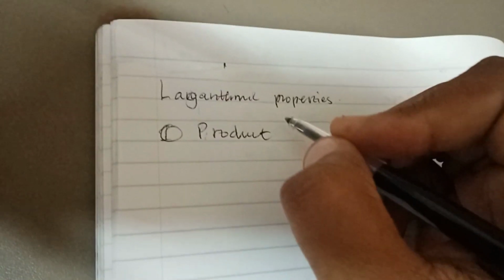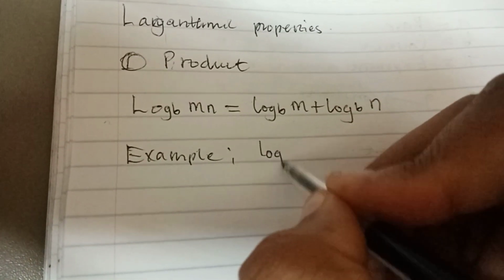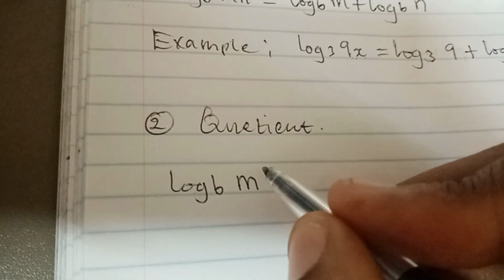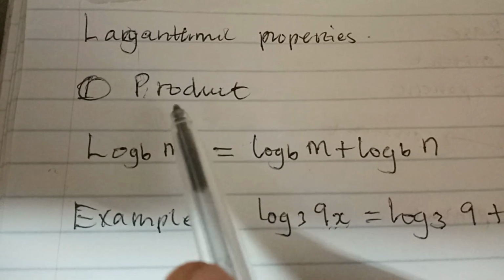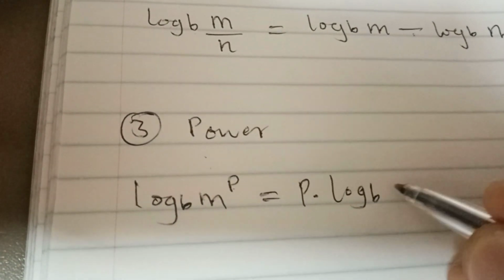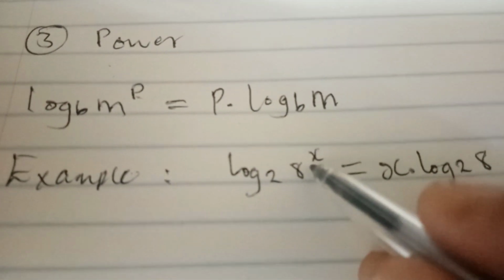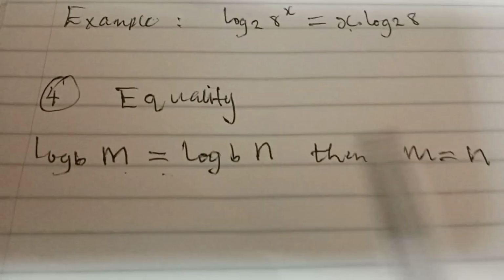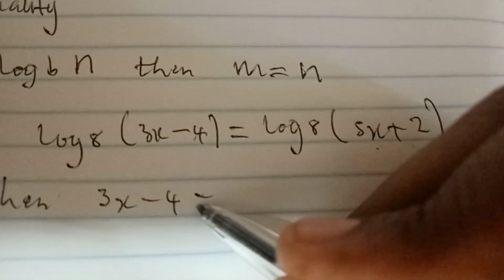Log properties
In this video we will be looking at log properties